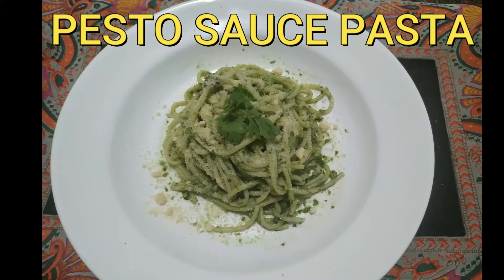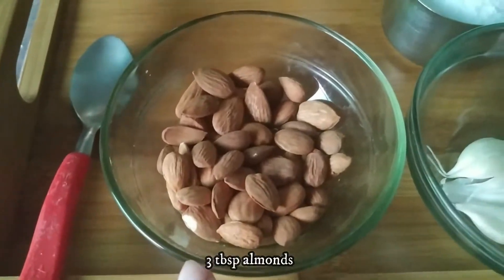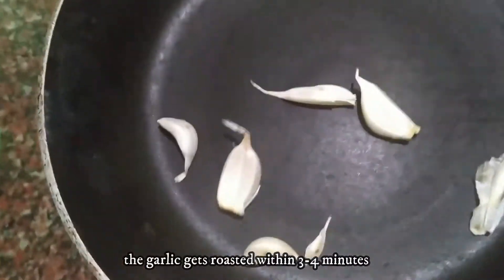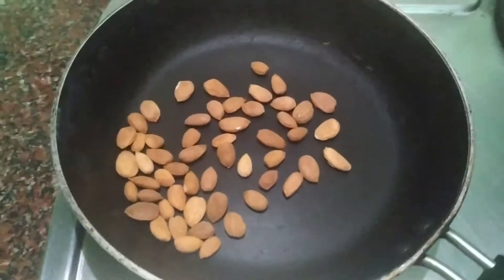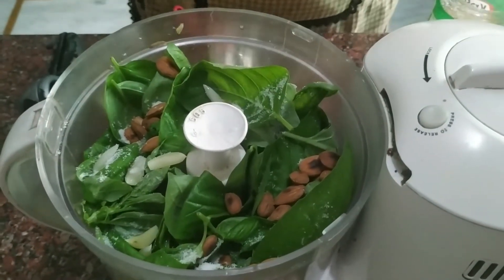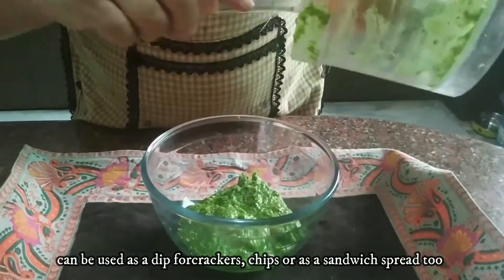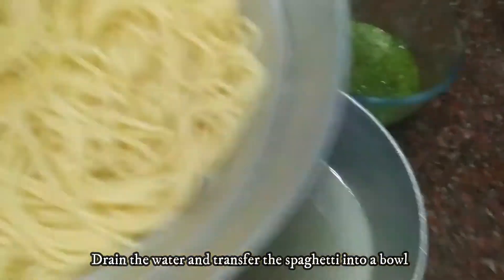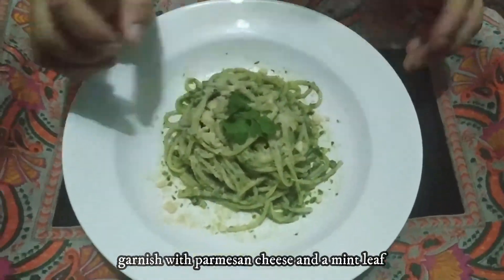R-78: Pesto Sauce Pasta/Italian Recipe/Pesto dip/Basil and Nuts dip(पेस्टो पास्ता की रेसिपी)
Pesto sauce is a very refreshing basil based italian sauce that is normally made using basil and pine nuts. The twist in this recipe is of using almonds instead of pine nuts to get that nutty flavour in the pesto. Hope you like the recipe and try it out in your kitchen.